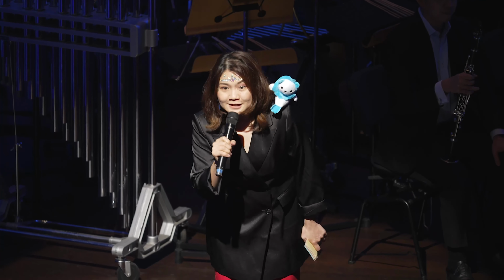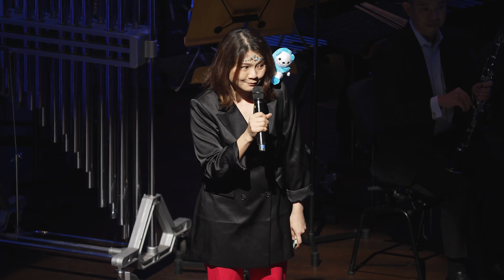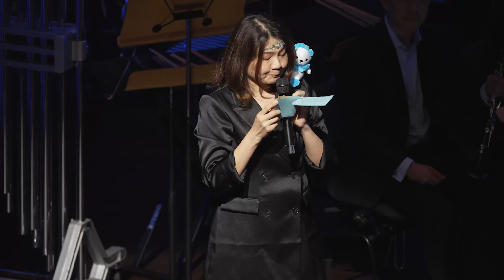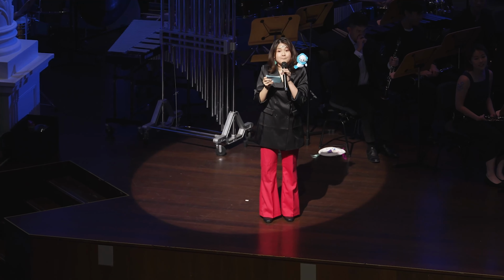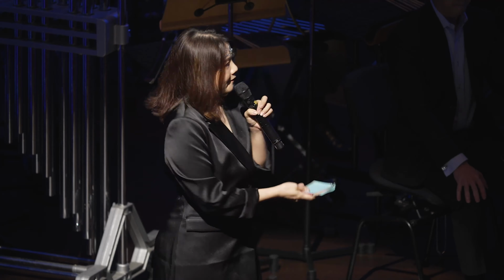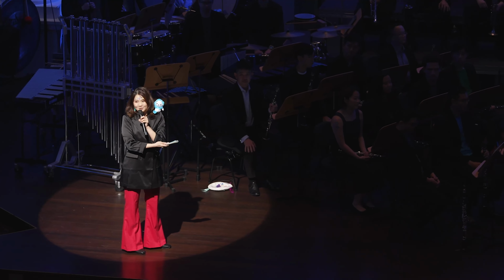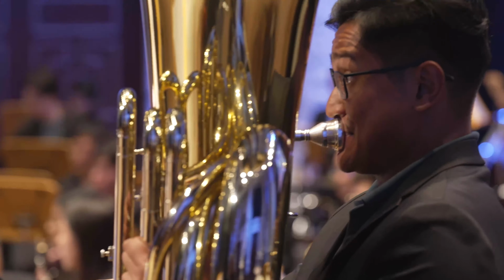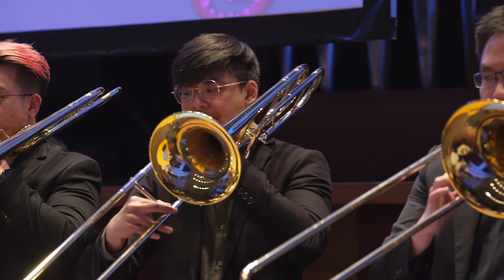Encore! - Fun With Music 2023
Encore!
by Yo Goto

Fun With Music 2023: Trebles At Sea
Conductor: Lau Lifeng
Narrator: Teacher Shauna (IG: @kindermusikwithlove @kindermusikwithlovestudios18)
Illustrator: Kristen Kiong (IG: @kristenkiong)

12 March 2023
Victoria Concert Hall